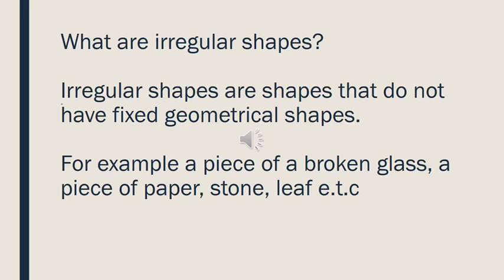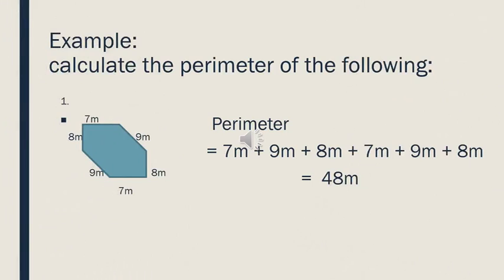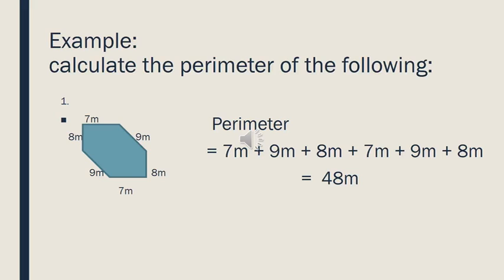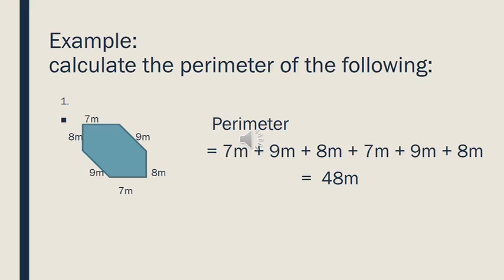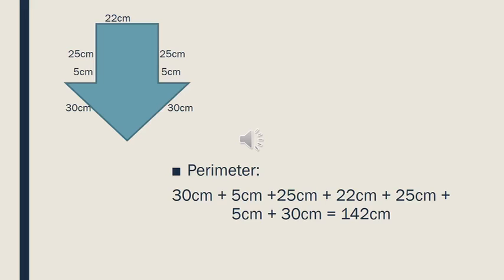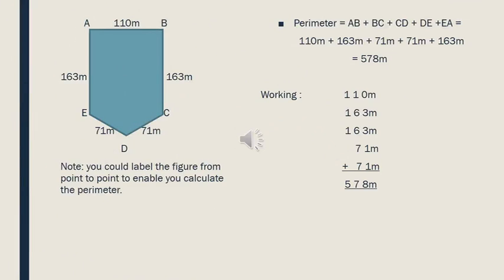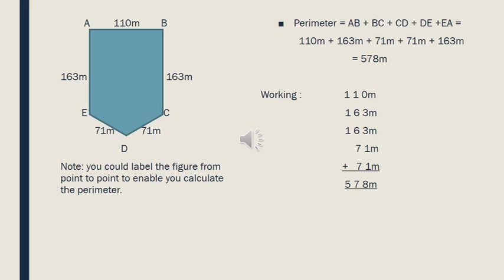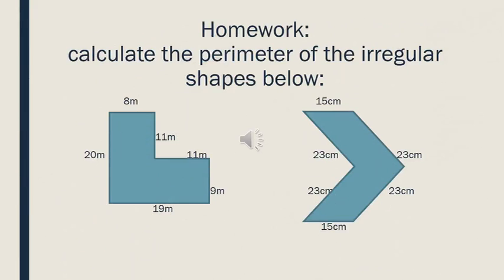Numeracy Perimeter Of Irregular Shapes 06 1 1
Lesson by Mrs. Atoko Helen